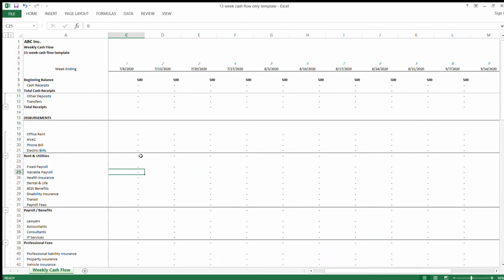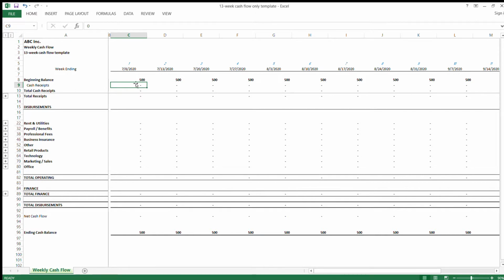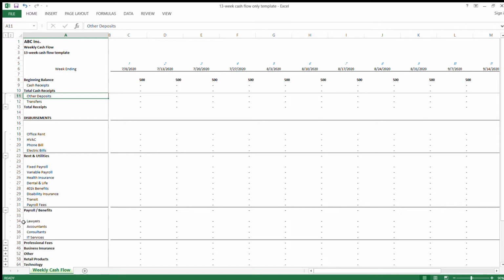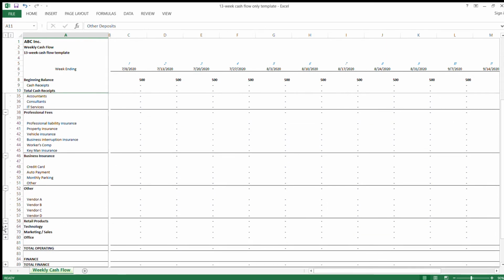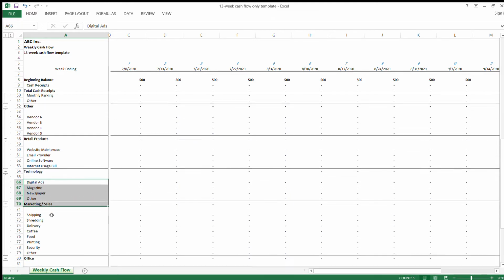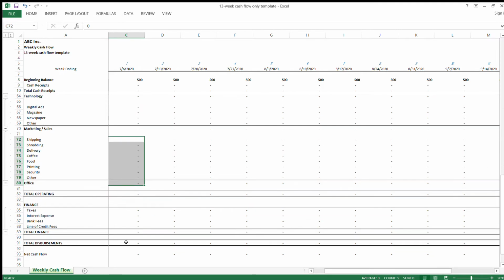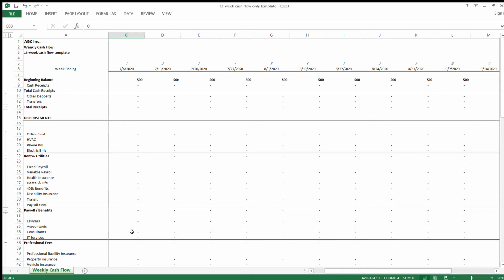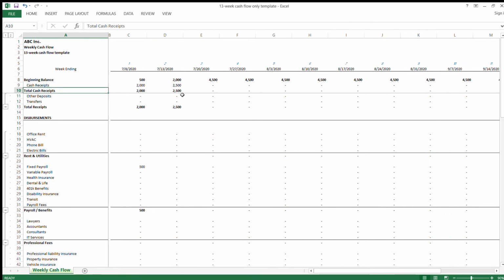Snapshot of a 13 week cash flow template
Visit goldendoorasset.com for technology investment ideas Learn how to build your own 13 week cash flow template.

This is a great way to monitor your business financials and manage cash flows.